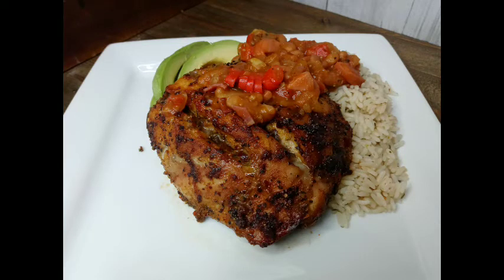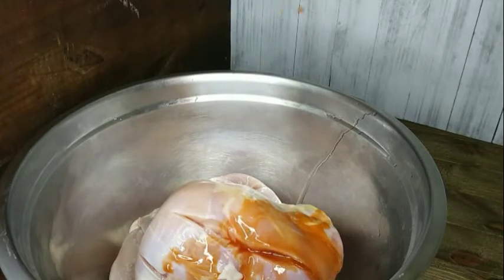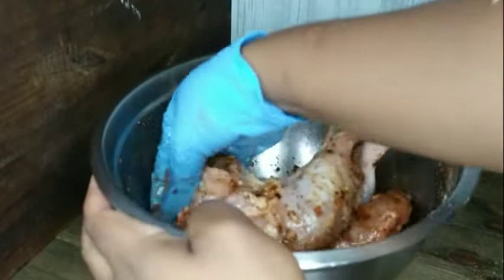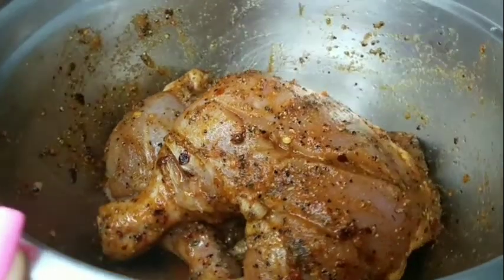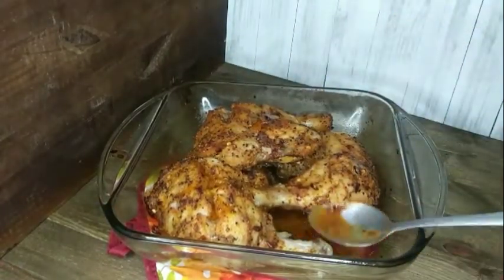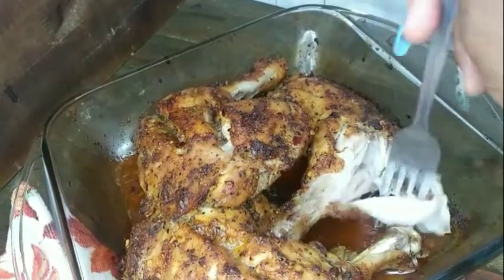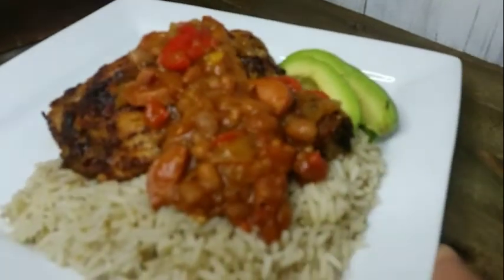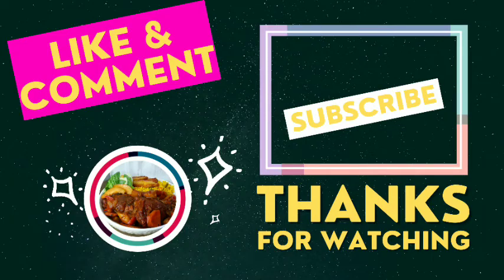How To Make The Easiest Baked Chicken?! | Spicy Deliciousness | Jamaican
This Baked Chicken With Baked Bean Sauce Was A Play On Sweet and Spicy.